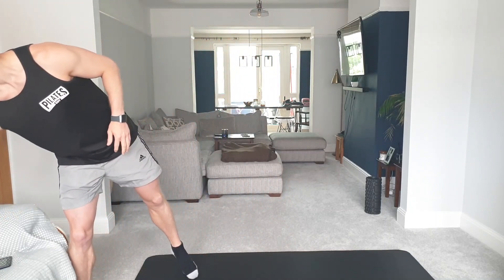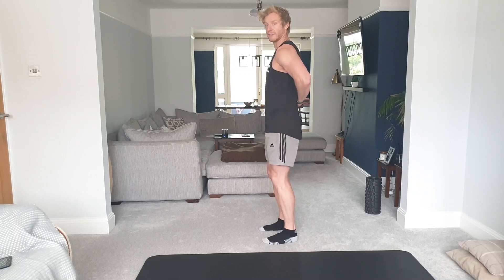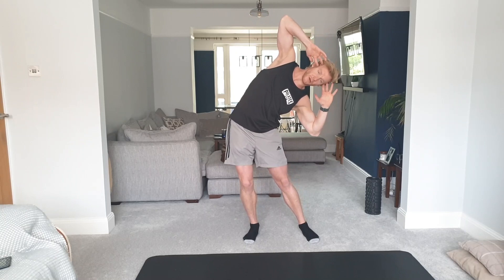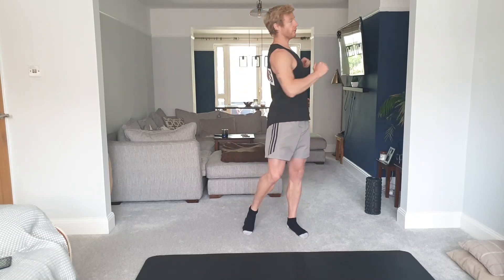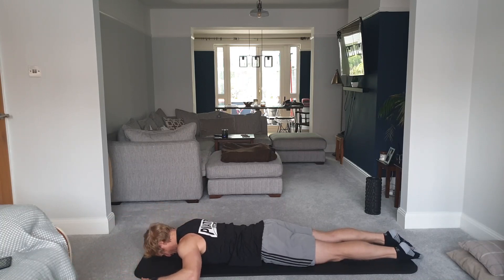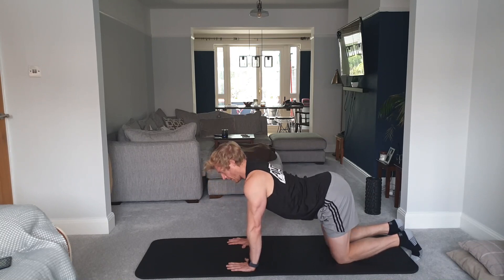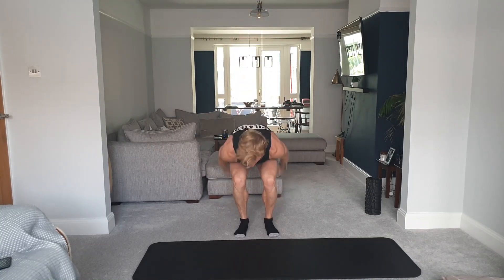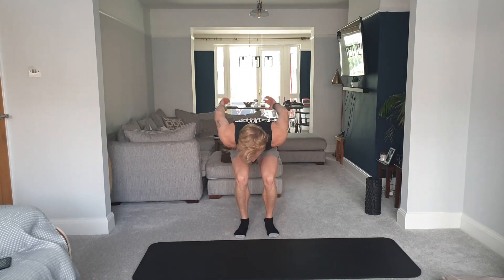30 mins Pilates based mobility - Pilates Guy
Get moving in the morning with a short Pilates based, easy going mobility session

If you do have symptoms or pain, please consult a doctor or health professional before exercising.
In this video I explain why I became an instructor, how I beat back pain and walked away from a 14 year career in financial services to coach instead, as it helped me that much:

For access to a growing library of full length, short, beginner, stretch, or focused sessions so suit all abilities, sign up to Pilates Guy On Demand today and get a 7 day free trial, enabling you to get in your training anywhere, anytime, and try before you buy, get your free trial here:

I also offer several live Zoom sessions per week open to all, which you can book here:

Sign up to my weekly email here for health and wellbeing articles, exercise videos like this one and updates about what I am doing:

Keep moving,

Russ